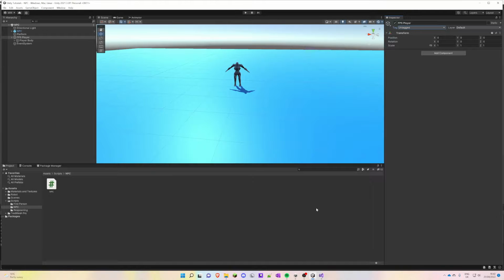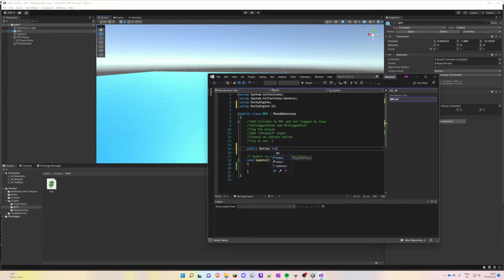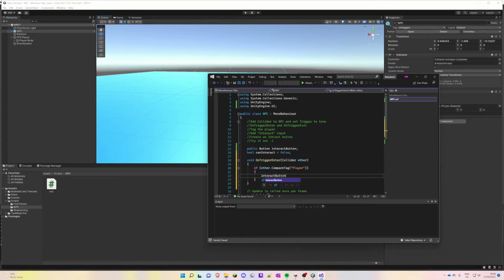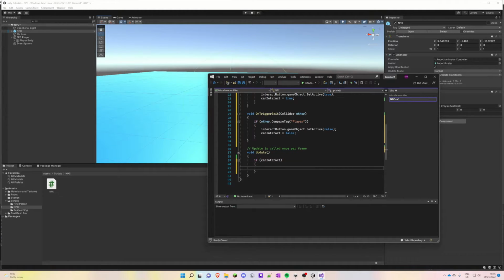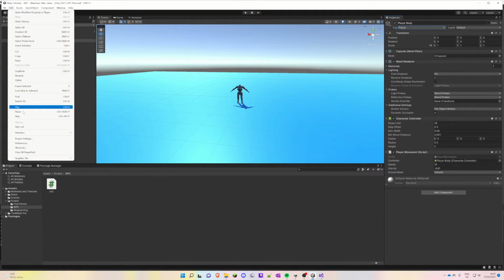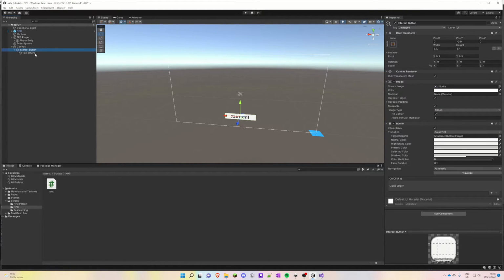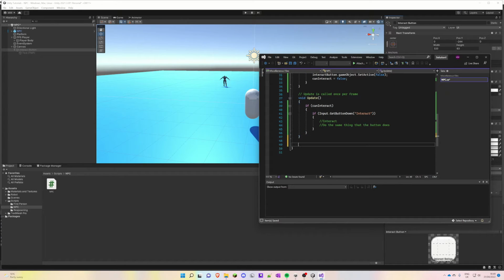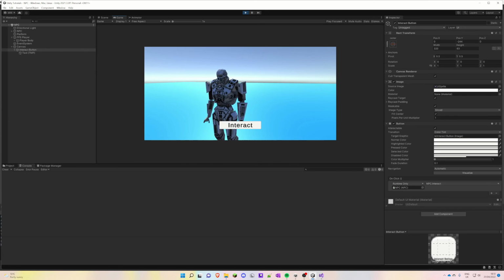NPCs IN UNITY - TUTORIAL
NaniNoni's Tutorial on how to add a very simple, interactable NPC to Unity.
Hope you like it and find it useful.